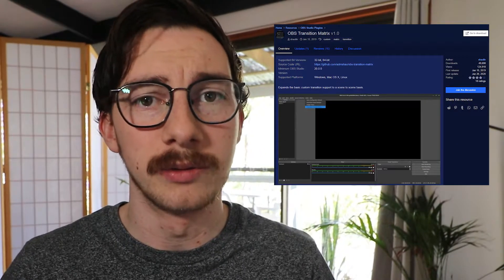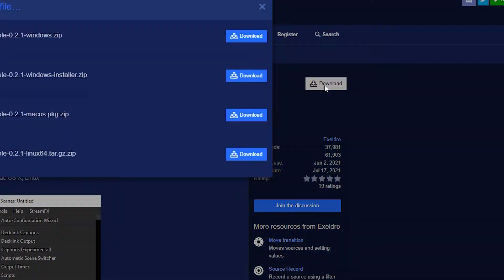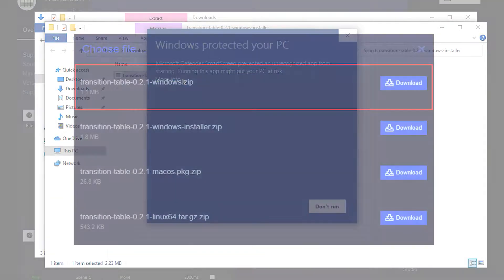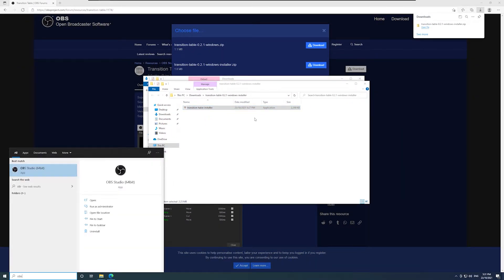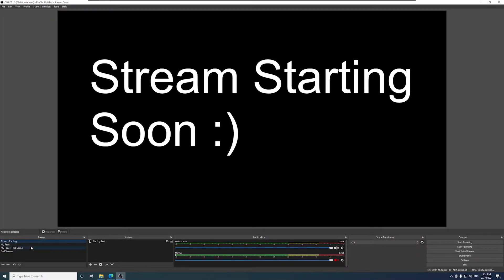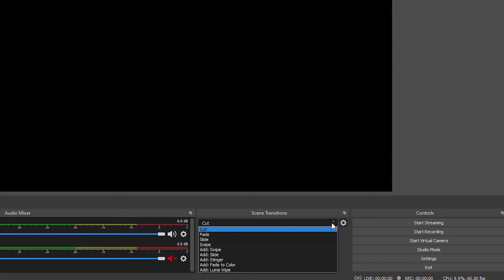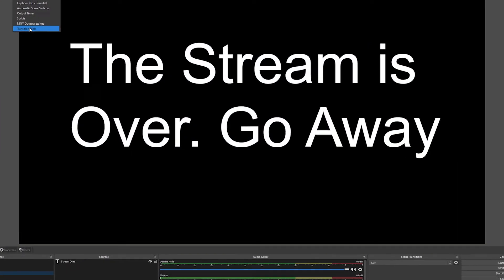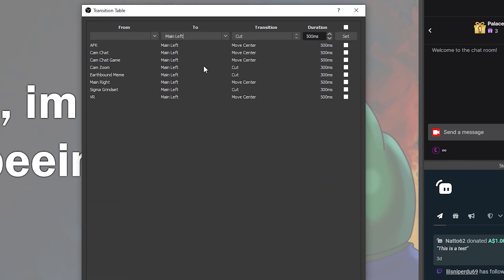Different Transitions Between EVERY Scene - OBS Transition Table Guide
Make your stream look next level with the Transition Table plugin! This will allow you to set different transitions between each scene!

Here are the sandbox reports for transition-table-installer.exe. Note: they might say there is "suspicious" or "malicious" activity, but if you review the activity you'll see that it's not malicious and is just the intended behaviour of the installer. Another note: The activity shown is only relevant to this particular version of transition table, as the installer changes with each release. Remember, if you're not comfortable with this, you can always manually install the files instead of using the exe installer.

0:00 Intro
0:38 Setup Guide
1:43 How to Use
3:06 Outro